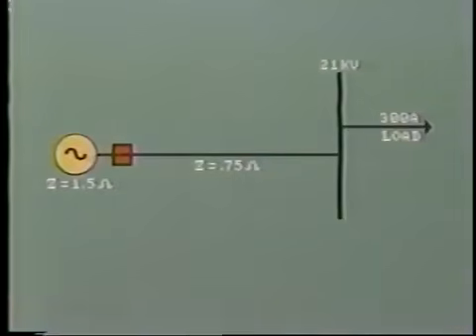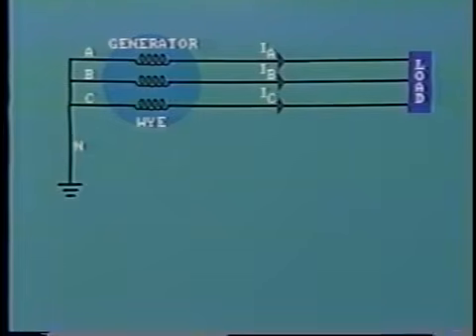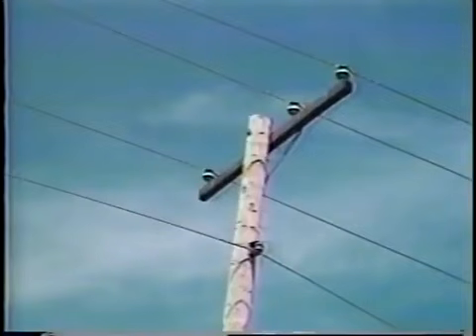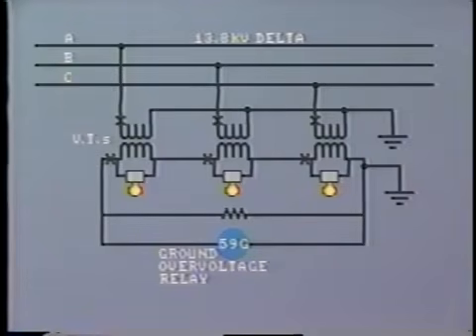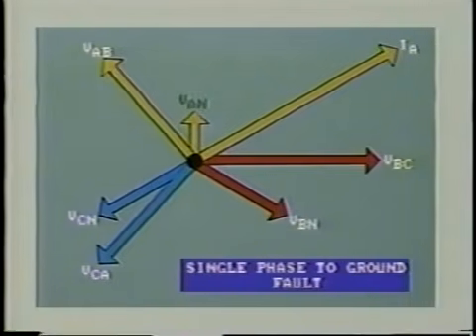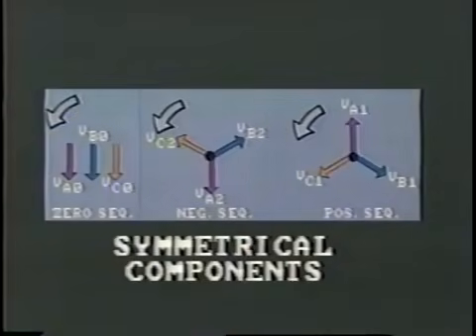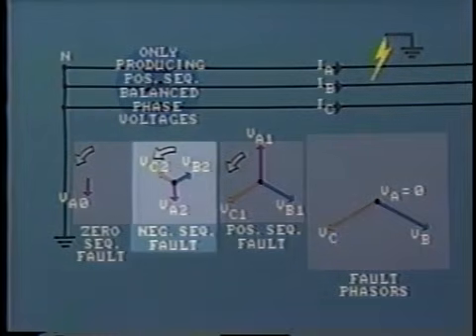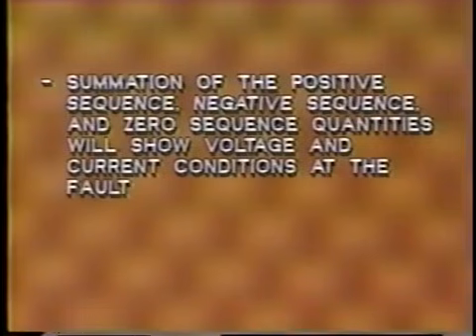Power System Protection Series : Part 4 Fault Characteristics